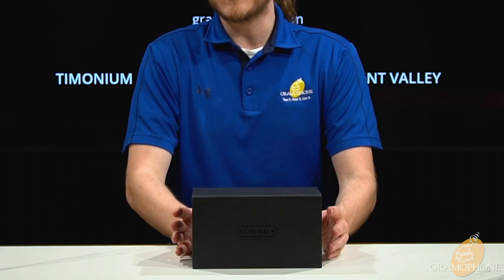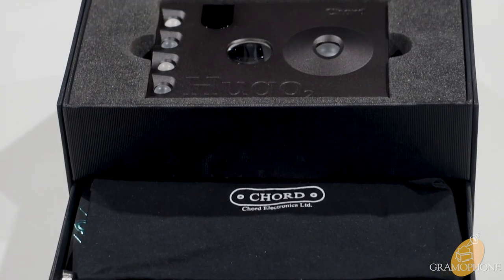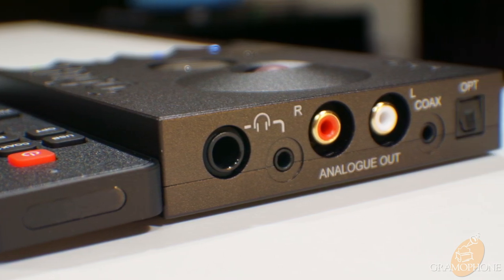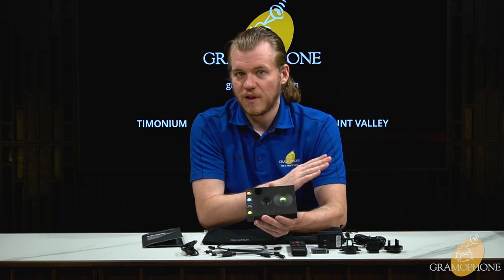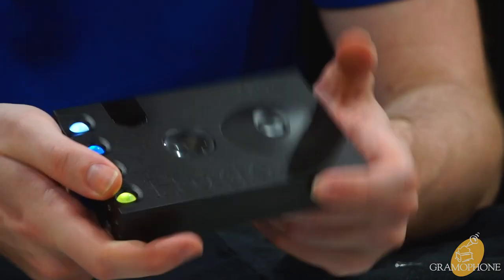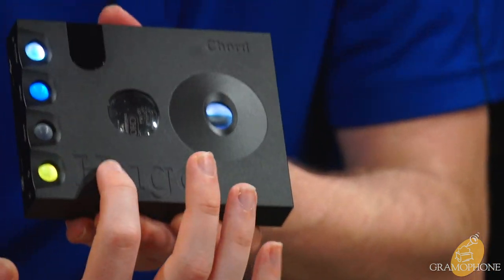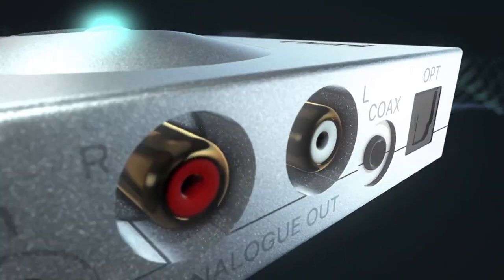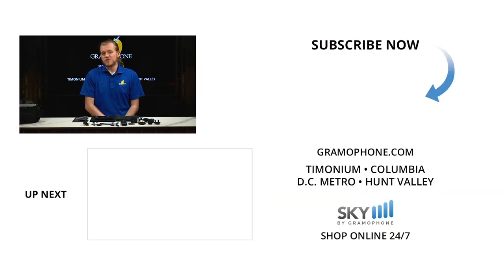Chord Hugo 2 Headphone DAC Amp Review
If you're looking to upgrade your audio listening experience, join Luke our Digital Concierge as he takes a deep dive into the Hugo 2 DAC Amp. Covering everything from the beautiful design and RGB lighting, to every single customization setting and how they all work. With a DAC Amp that can open up multiple avenues for audio listening, set your eyes on the Hugo 2 by Chord.